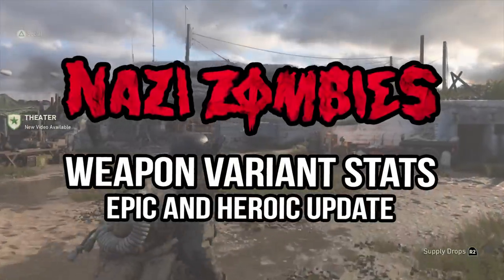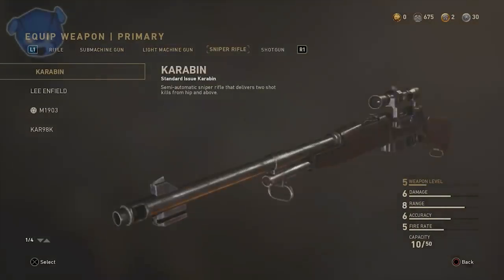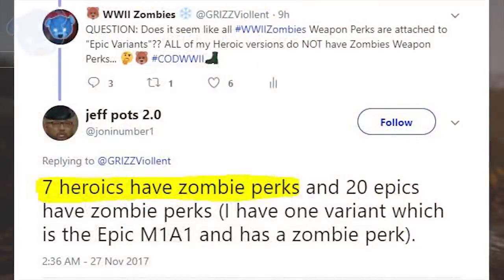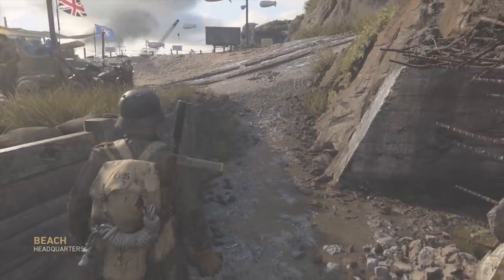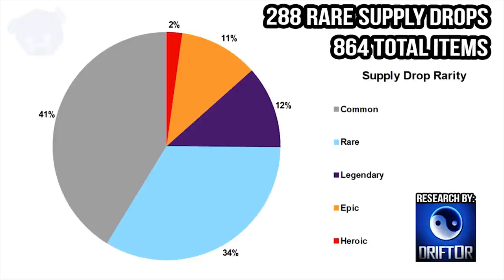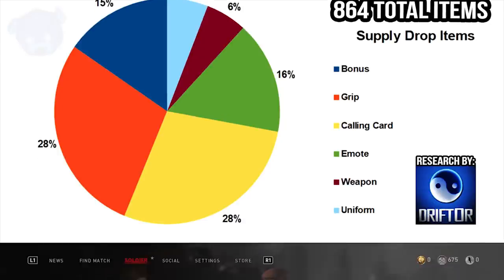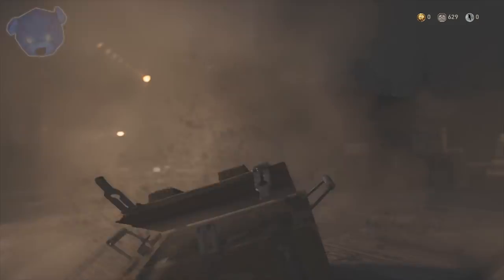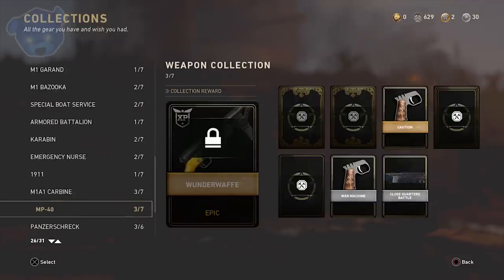WWII Zombies ☆ HOW TO GET HEROIC VARIANTS!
Call of Duty: WW2 Zombies News! High-End Loot! New Supply Drop Stats! Epic and Heroic Variants! The Final Reich Update!